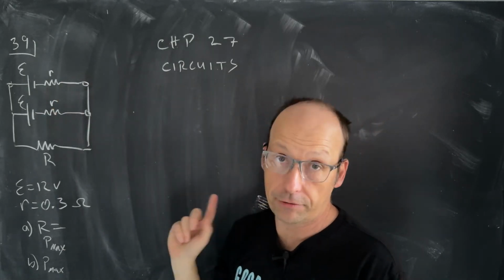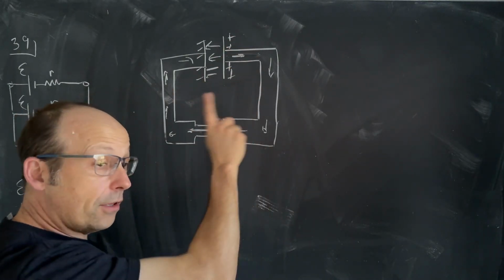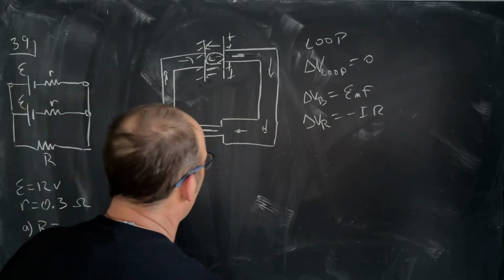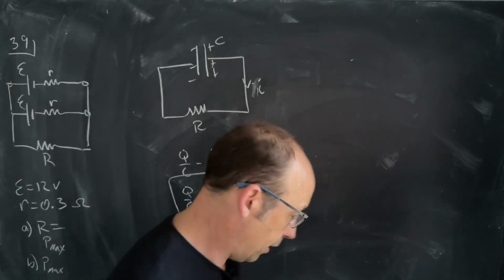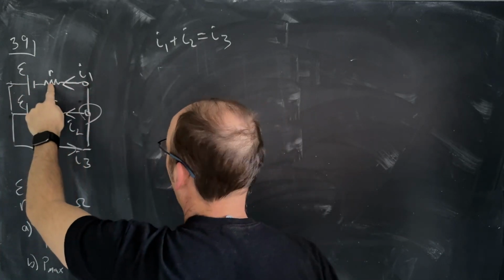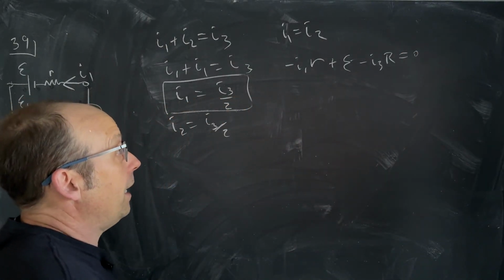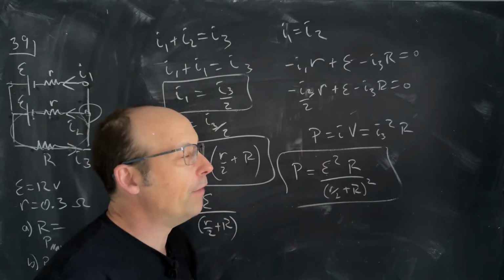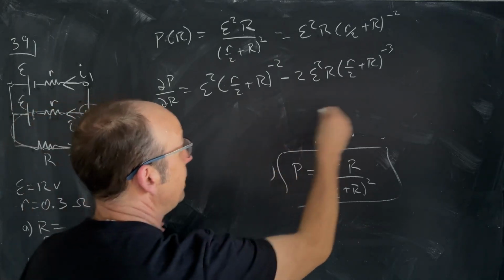Physics Problem: Circuits as a Max-Min Problem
Physics in 24 Problems.  I'm picking 24 HW problems from Fundamentals of Physics (Halliday Resnick and Walker) and solving them as a way of teaching the content.

problem 39
In Fig 27-50, two batteries of emf E = 12.0 V and internal resistance r = 0.300 Ohm are connected in parallel across a resistance R. a) For what value of R is the dissipation rate in the resistor a maximum?  b) What is the maximum?